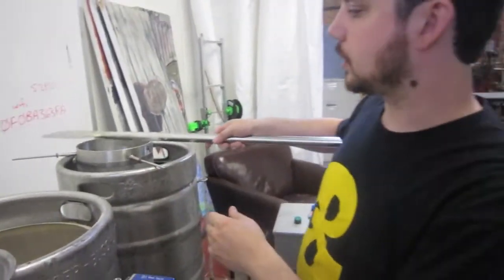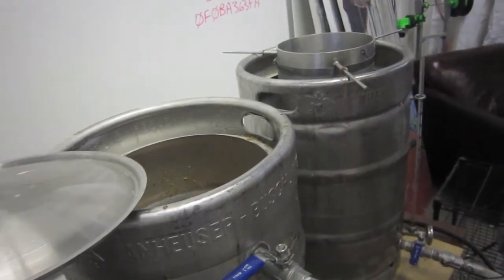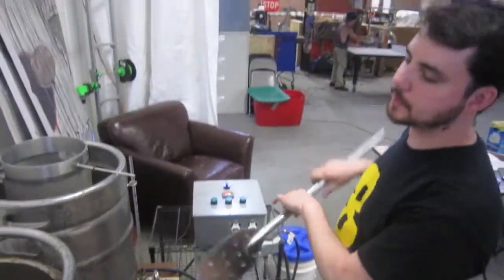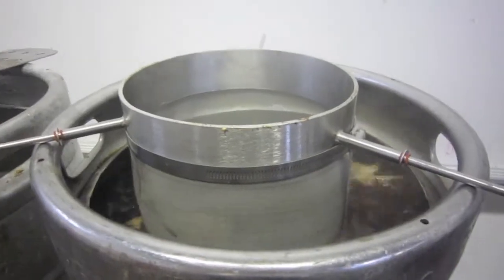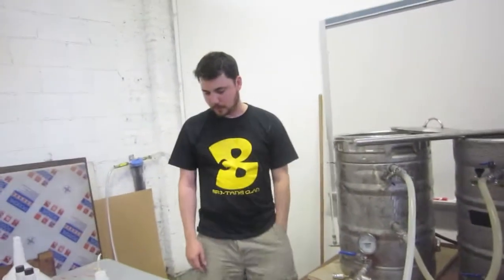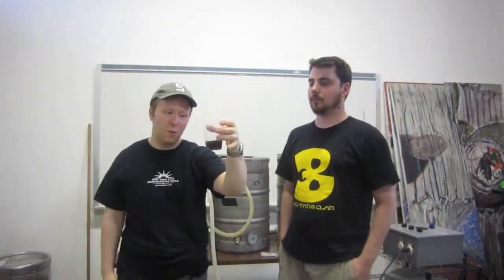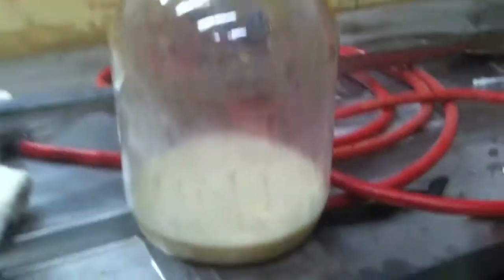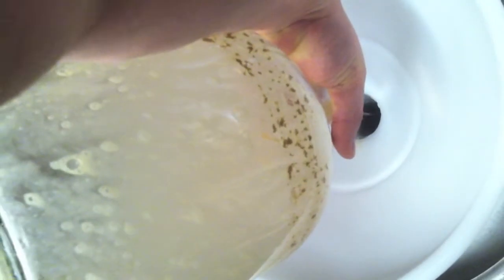HBW 31: Interborough Brown Ale Brew Day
This past Sunday (7/20/14) I met up with Sean Torres, president of Staten Island's Pour Standards homebrew club to be a collaboration beer for a contest being held at my local homebrew shop, Bitter and Esters (more details in the video).